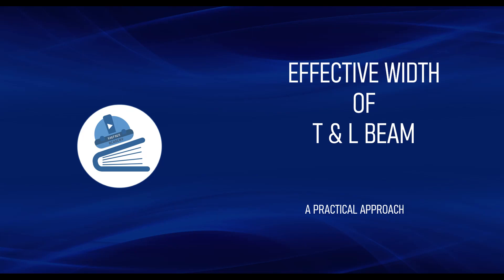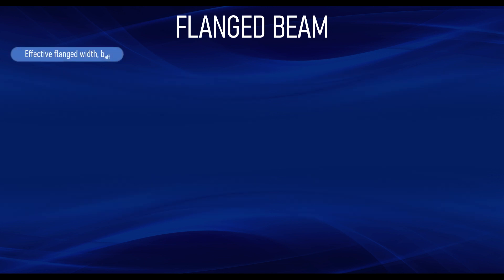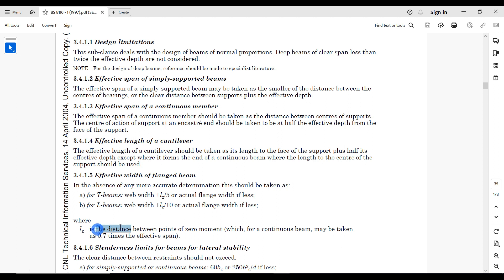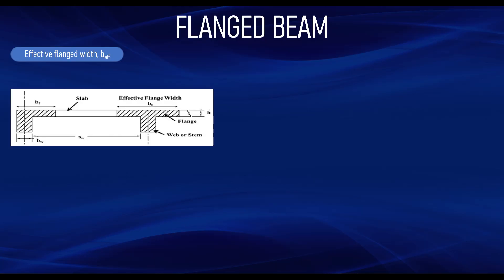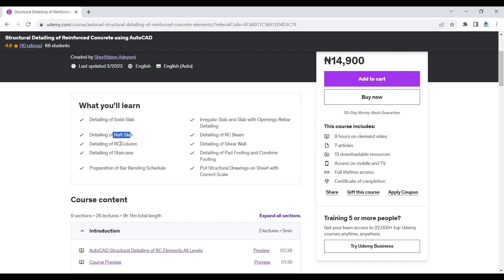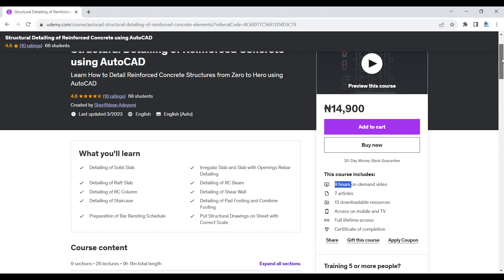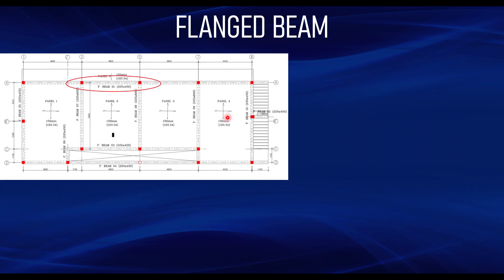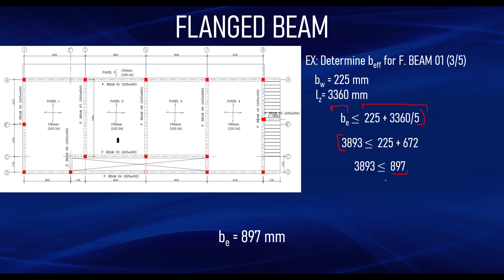Effective Width of T and L - Beam | BS 8110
This video expatiates the determination of the Effective width of T and L beams (Flanged Beam) based on the British Standard (BS code).